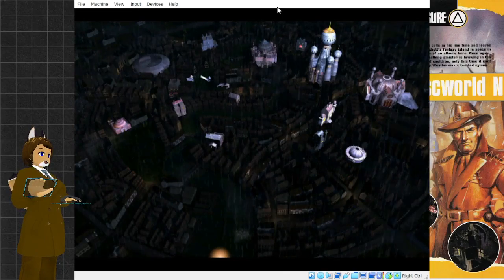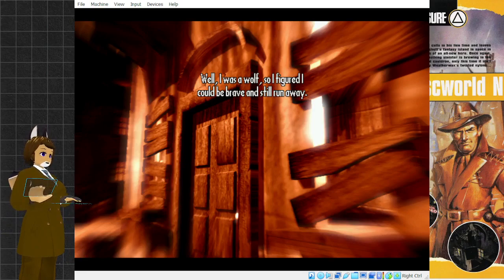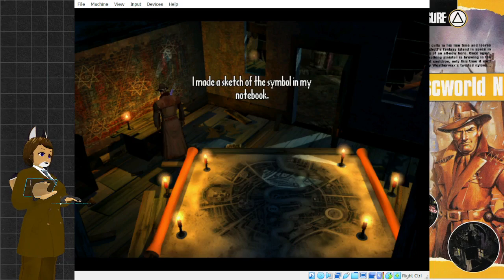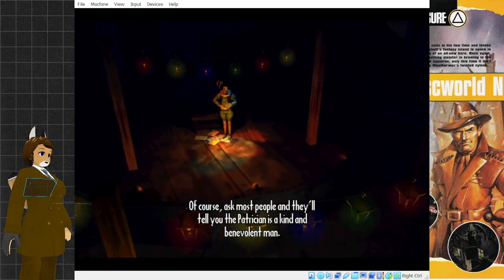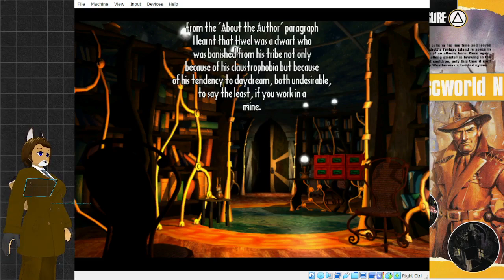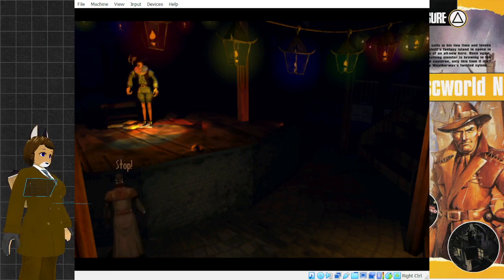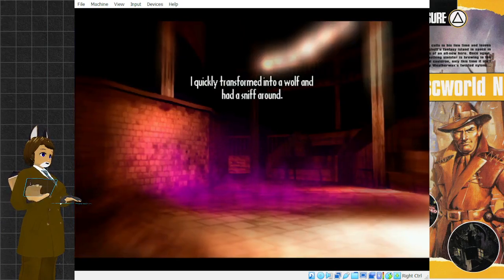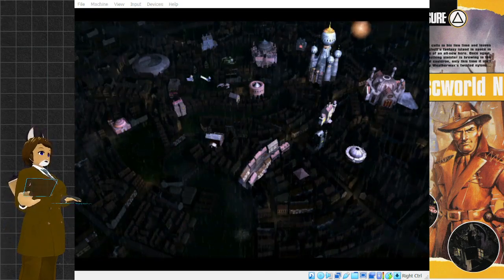Where Have I heard Coom Before? Discworld Noir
The fans in my computer were running extra hard this day.